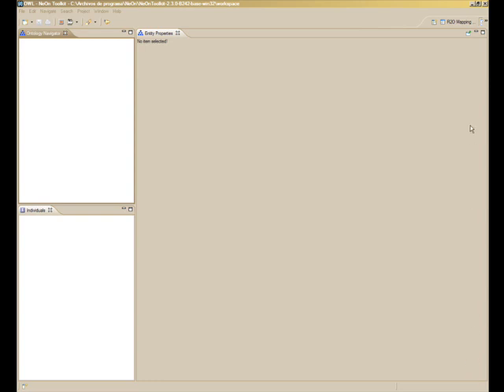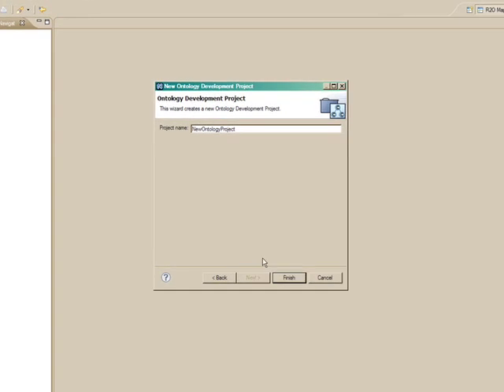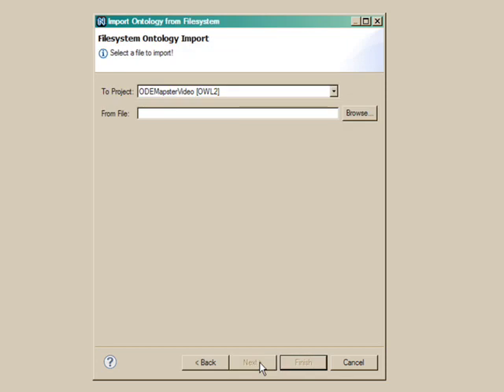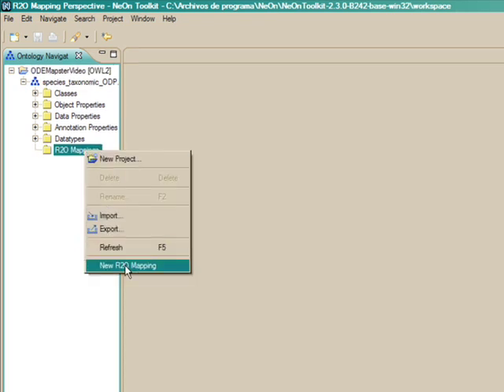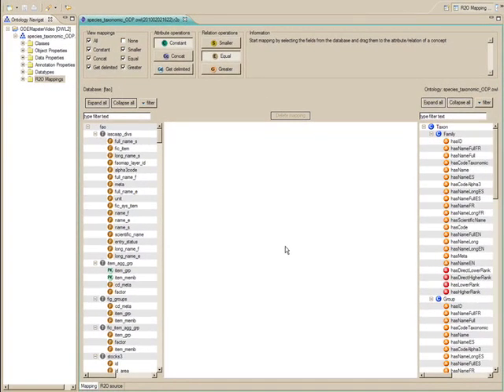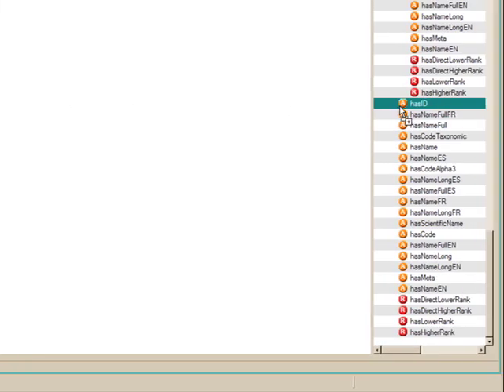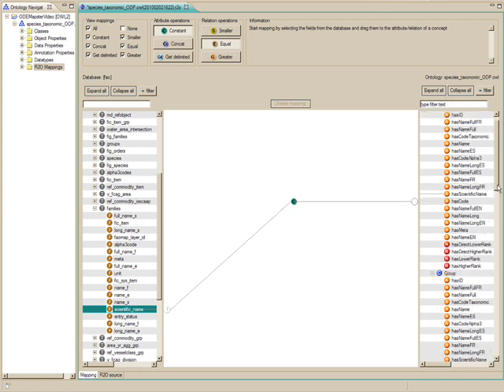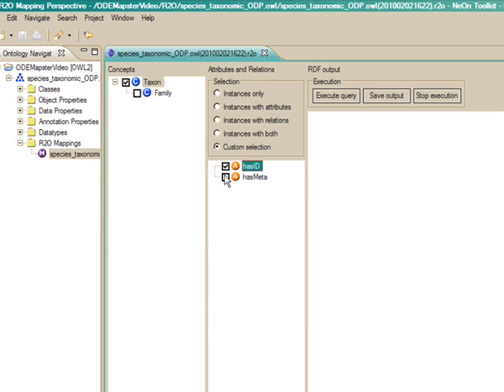UPM ODEMapster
The ODEMapster plugin for the NeOn Toolkit